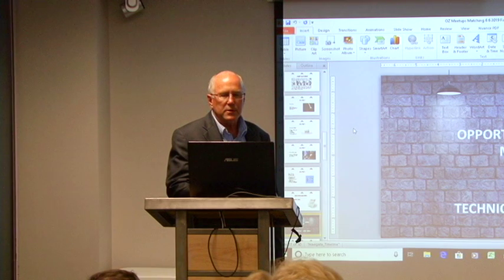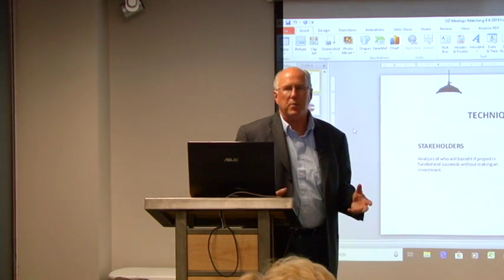Opportunity Zones Meetup - June 6 2019 - Matching Opportunity Zone Investors with Projects - Part 3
This event of the Opportunity Zones Meetup was held on June 6 with the featured topic of Matching Opportunity Zone Investors with Projects.  Part 3 of the event featured a forum of attendees led by Karl Dakin on techniques and tools used in Matching.